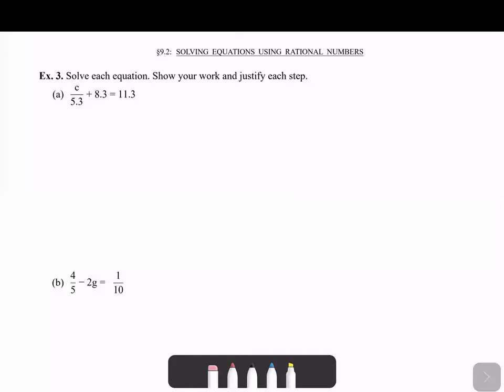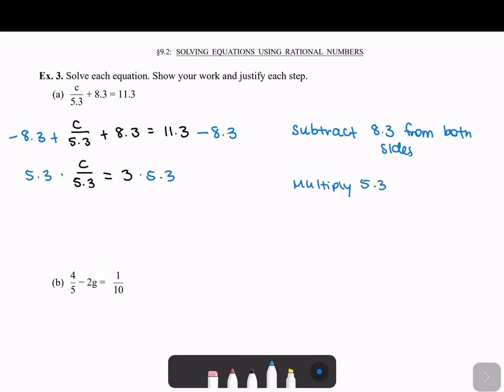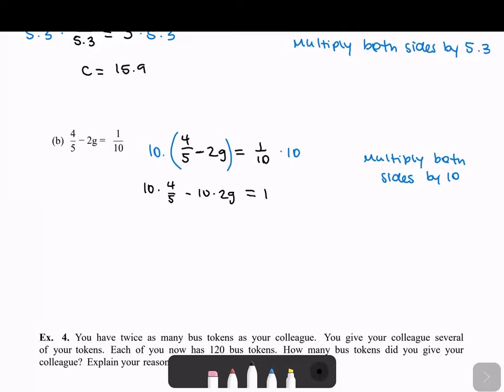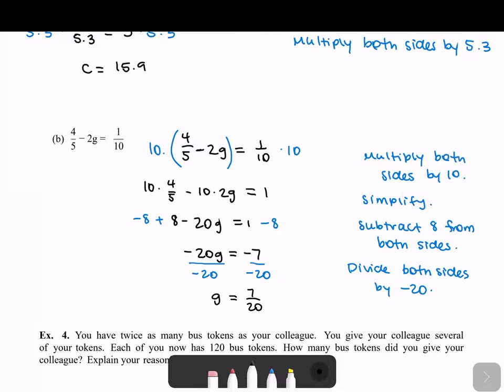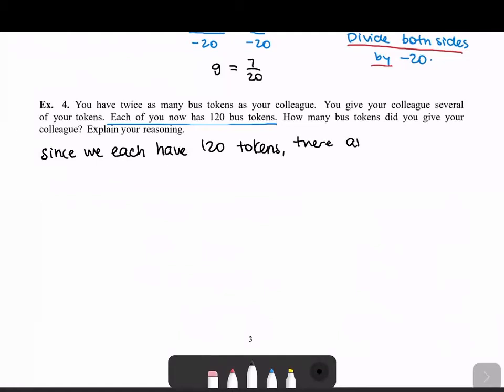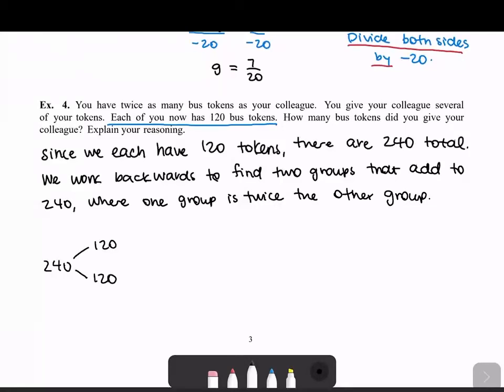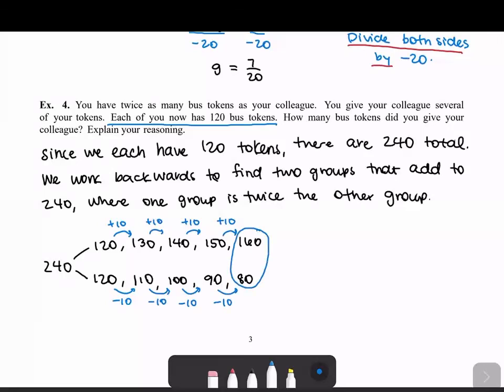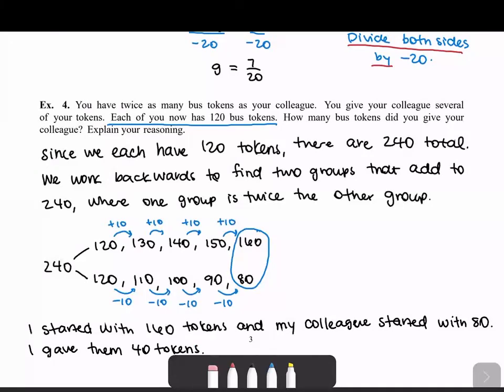TTU Math 2370 Section 9.2 Video 3